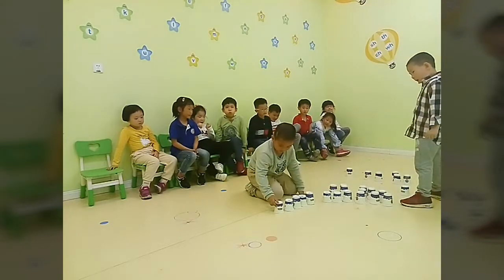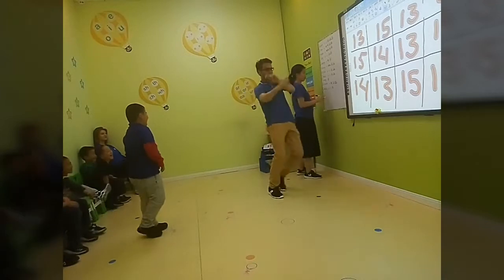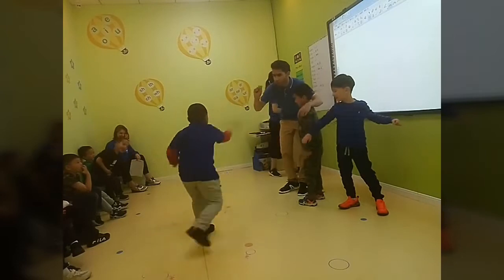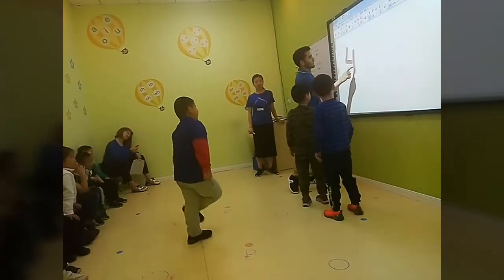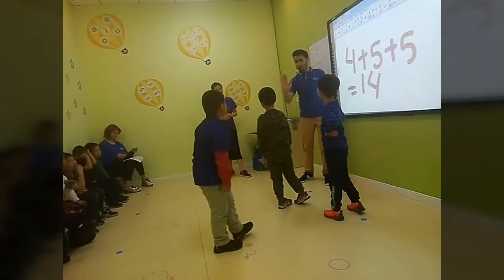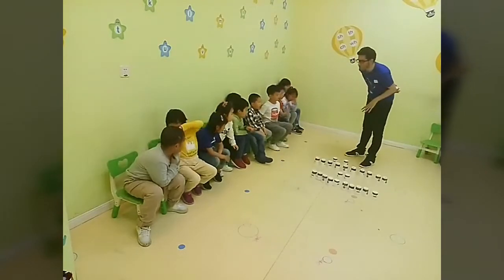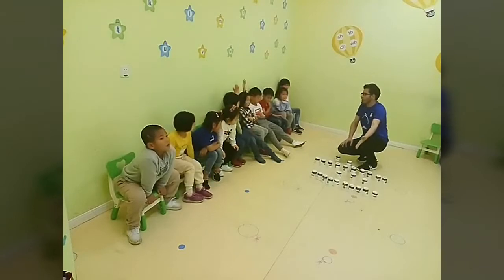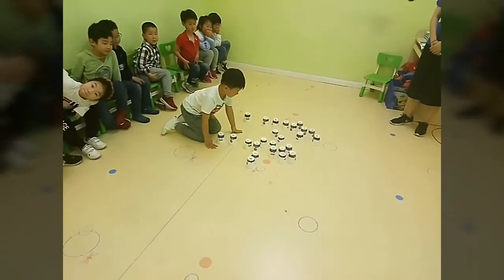193 - ESL Math Games| ESL Game for Numbers | Addition games| Muxi's ESL games.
Hello and welcome to Mux's ESL classroom games.
      I have observed many people asked for numbers games on my wechat groups, hence I am going to present few math games and also will write few others here.
      Game# 1 Rock, scissors, paper
game#2   Sticky balls
game#3   addition using cups
game #4 erase numbers: Write down those numbers on board , kids takes turns , go to the board, say a number and rub it quickly
game# 5  Roll the dice: Roll the dice , and let the kids write the numbers
game#6 roll the dice two times and add those two numbers
game#7 divide the class into two teams, kids one by one from both teams go to the board, write a number and give the marker to the next member of his/her team, next player write next number and keep going. like Muxi write 10, Alex 20, Amy 30 .
game#8 Roll small colorful balls on the floor, play music , two teams, collect one one ball, put them in baskets and count at the end when the music stops.
game#9 Place many cups near the wall, get some ping pong balls, kids throw the balls and count at the end how many balls in the cups.
game# Place cups in the middle of the classroom. two players, pick up one one cup at time and put them on the table on another side, count at the end.

Please write more games in the comments below. Thanks

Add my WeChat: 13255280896